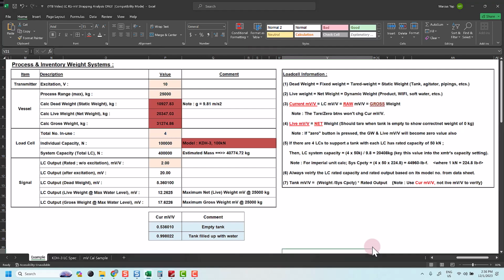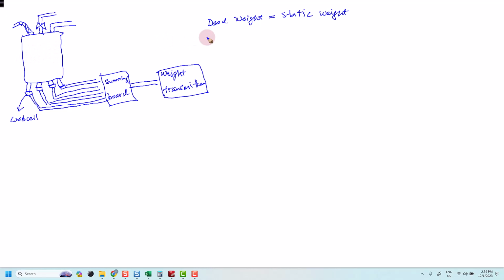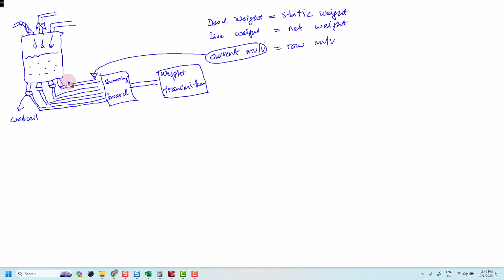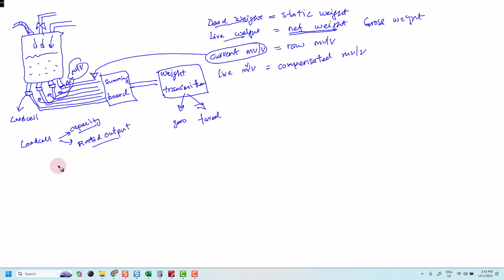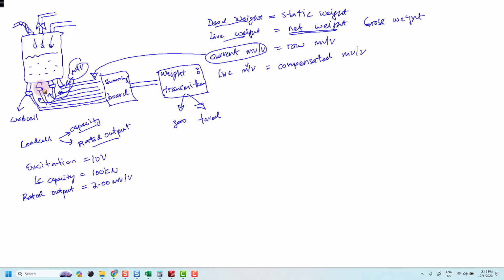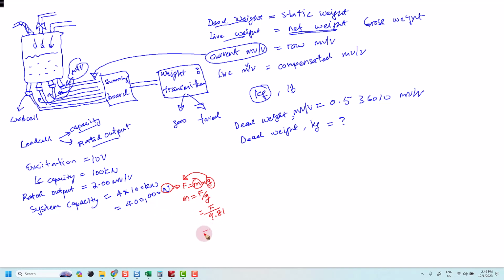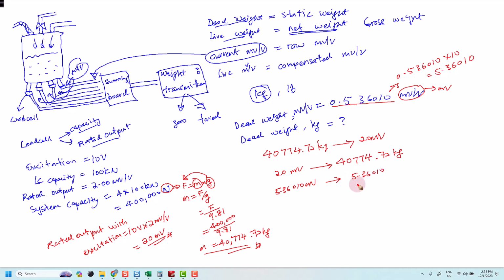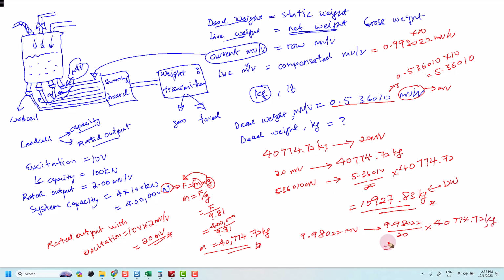Derive Weight Value Based On mV Generated By Loadcells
Unlock the secrets of Loadcell mV output signals with our latest video! 🚀 Dive into the world of deriving weight values effortlessly. Whether you're a tech enthusiast or just curious, this video breaks down the process in a simple and engaging way. Discover the power of precision in every measurement.